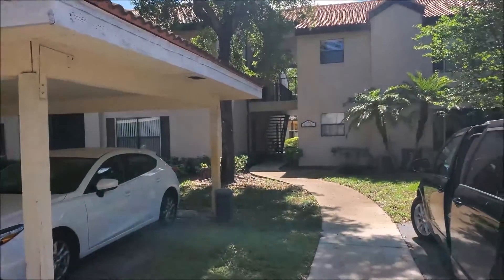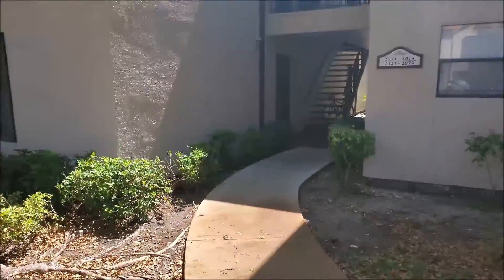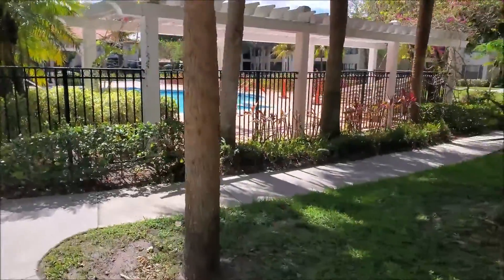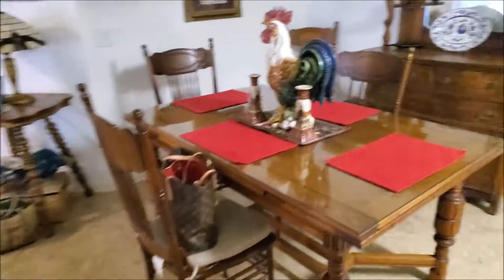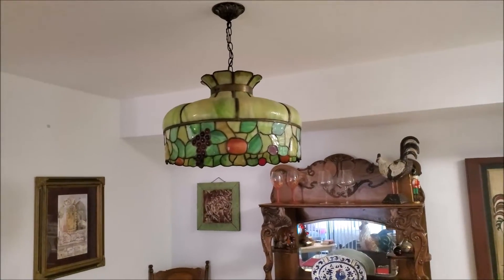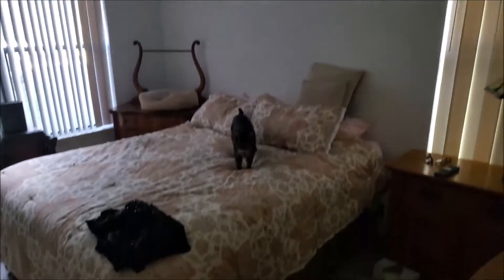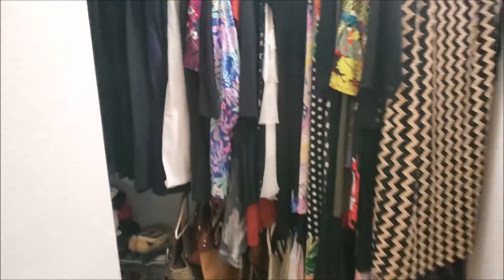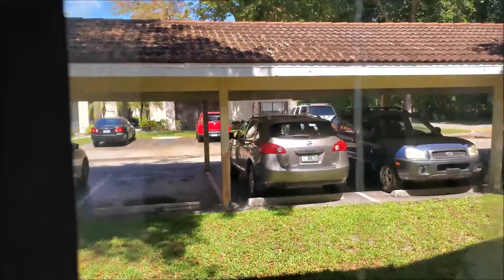2106 ARBOUR WALK CIR 2911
Condos on a lakeside setting, Oasis at Naples is the right choice! Our condos feature fully equipped kitchens with granite countertops, walk-in closets, a patio/balcony & more. Residents at Oasis enjoy the sparking pool, fitness center, and tennis court in our community.